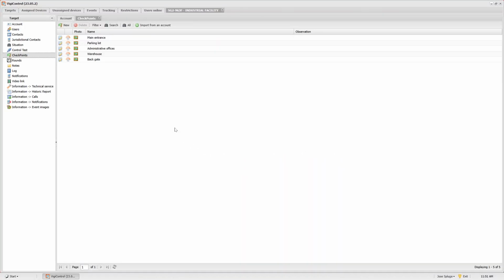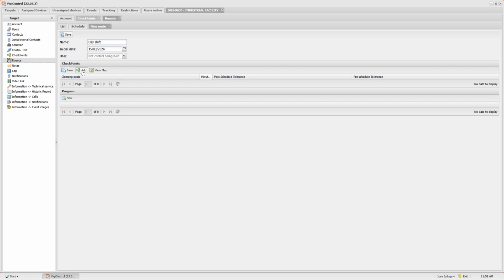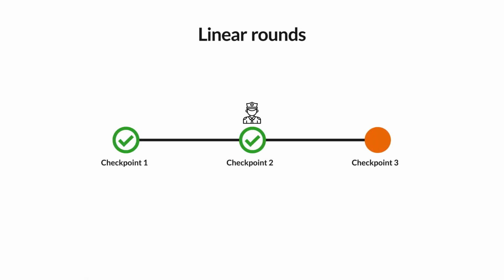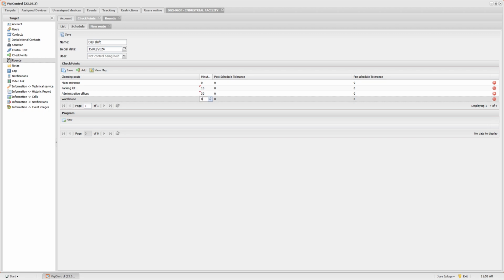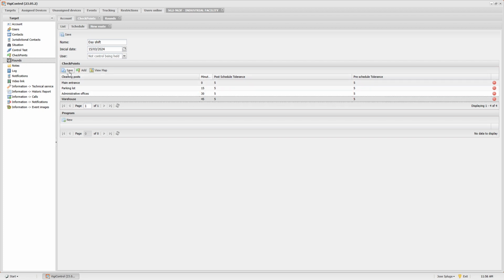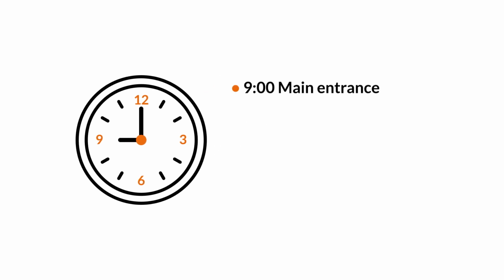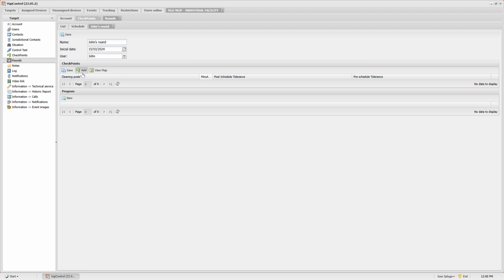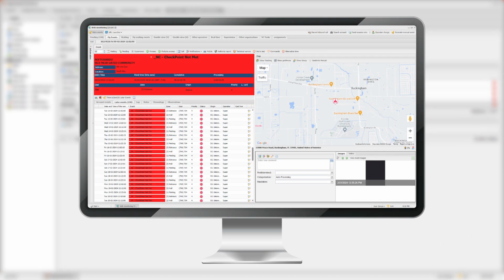Creating Rounds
🎥 Welcome to Video 8 of our VigiControl tutorial series! 🏁🔍

In this video, we'll dive into the essential process of creating rounds or patrol tours in VigiControl.

Learn how to add checkpoints, assign times and frequencies, and gain real-time insights into your guards' actions. With VigiControl, you can optimize your security operations and ensure compliance with assigned patrol routes. 🛡️ Let's get started! 💪